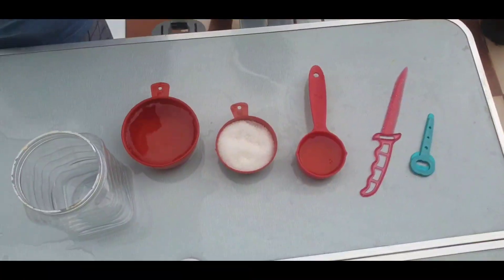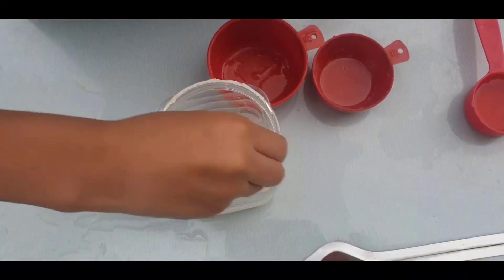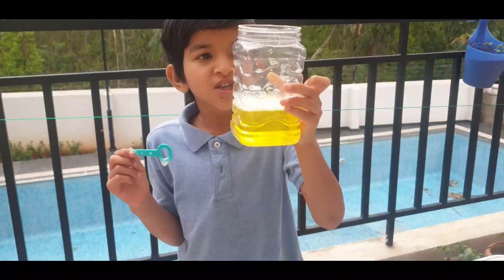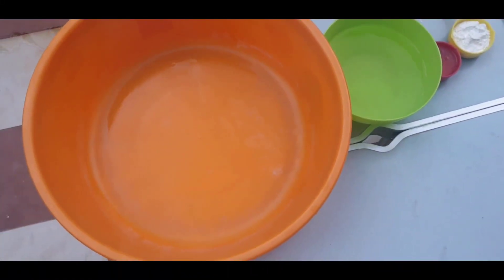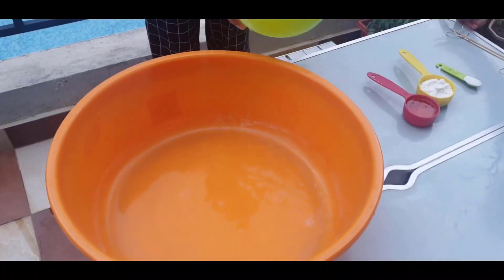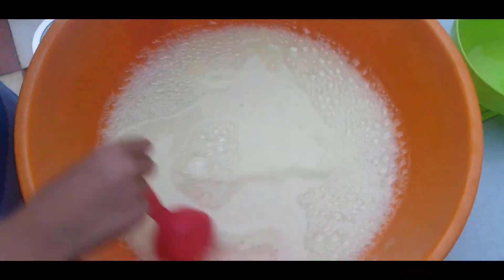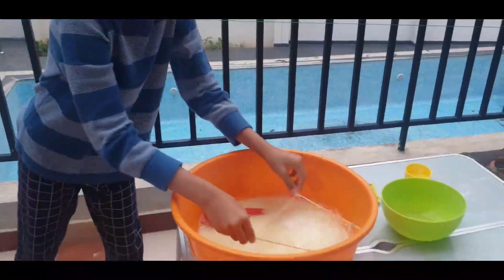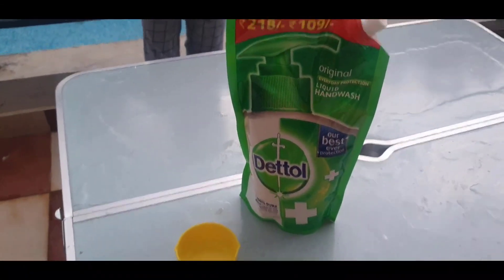3 Easy bubble solutions at home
In this video we are going to show you HOW TO MAKE BUBBLE SOLUTION AT HOME with easily available ingredients. simple PROCEDURE
1.BOUNCING BUBBLES
Ingredients:
Water : 1 cup
sugar :half cup
Dish washing liquid : quarter cup (1/4 th cup)
Bubble wanders
Wool cloth
REMEMBER : THE RATIO MUST BE 1:1/2:1/4 whatever you use as measuring either spoon or glass etc.

2.BIG BUBBLES
Ingredients:
Water: 3 cups
Vim liquid : 1/4 th cup
Corn Flour: 1/4 th cup
Baking Powder: 1/2 tsp
Bubble wanders

3. Sanitizer Bubbles
Ingredients: sanitizer and water

thankyou for watching our video